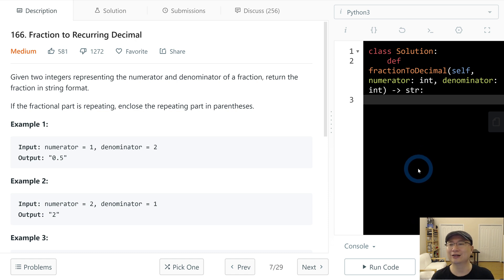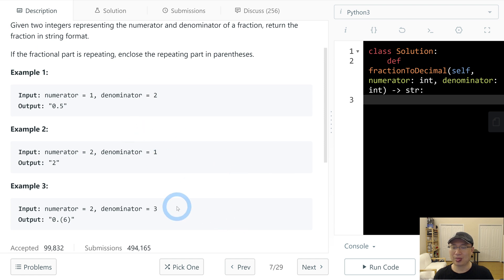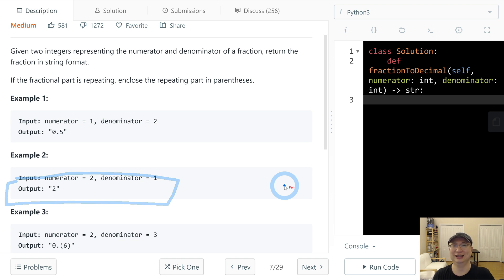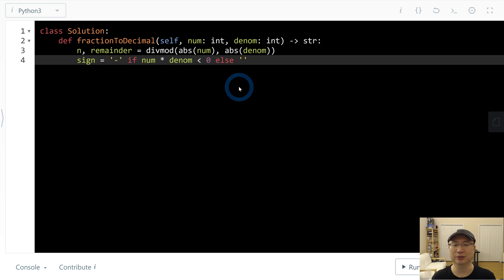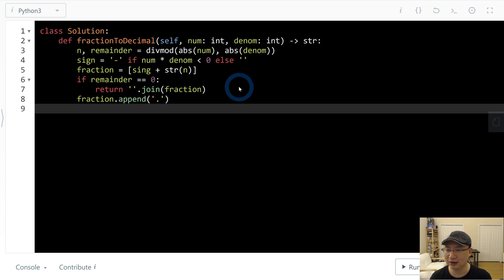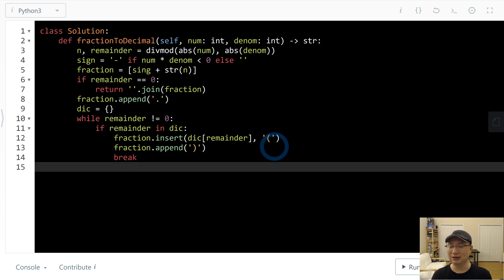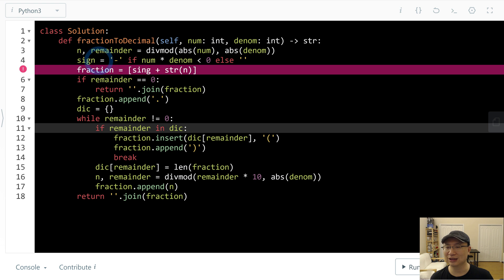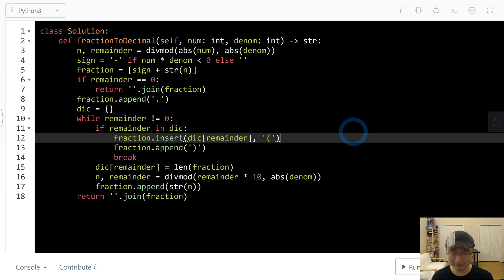166. Fraction to Recurring Decimal - English Version